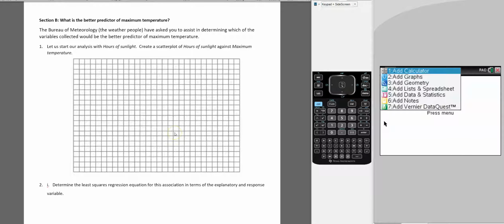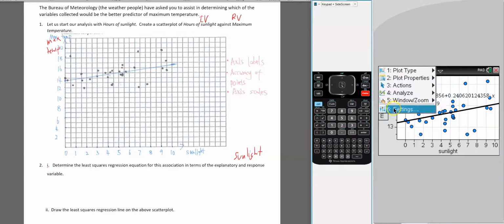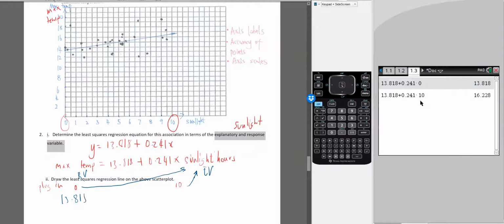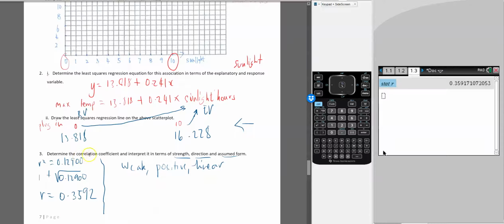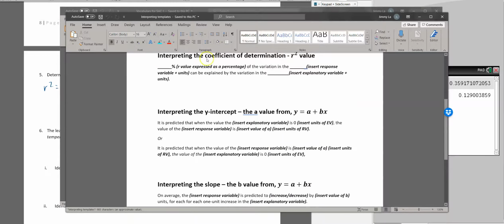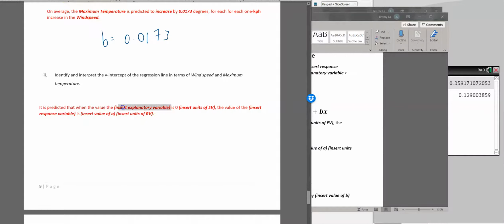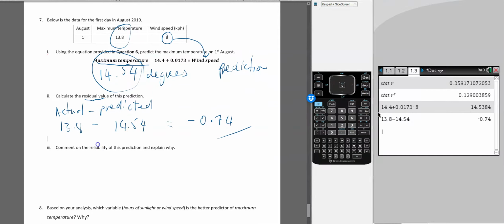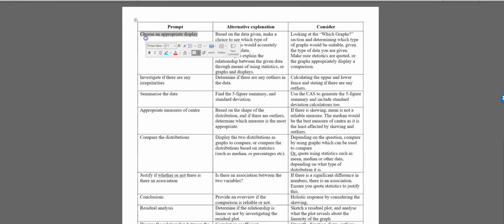FM data analysis app task Pt 2 2020